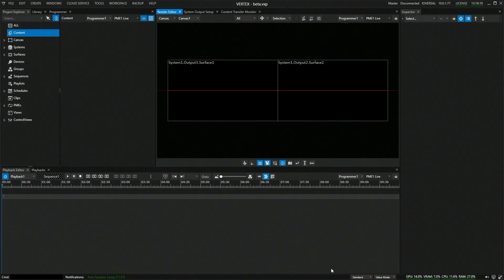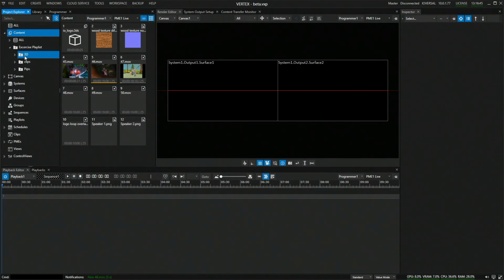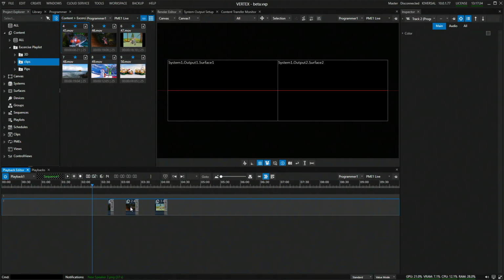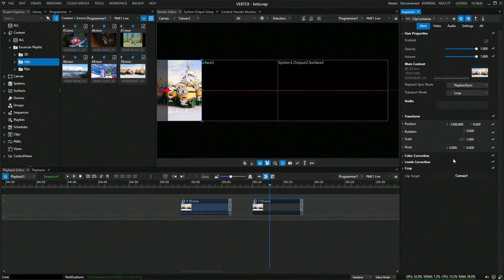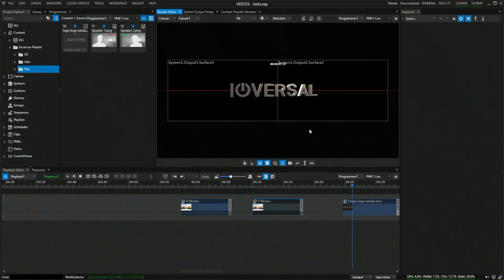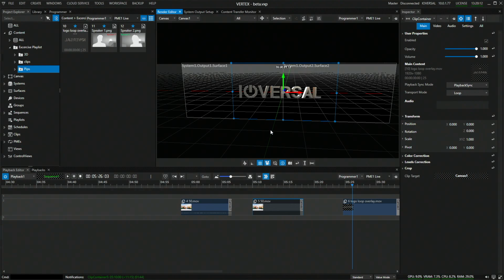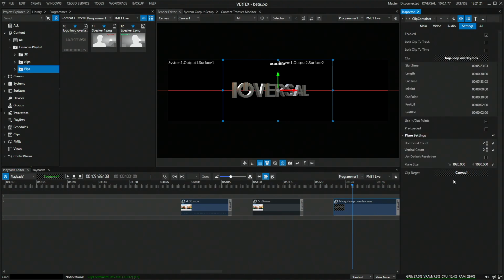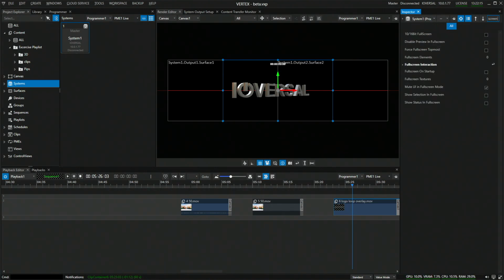workflow highlights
0:13 Folder Import
0:59 Grouping/Linking of Clip Containers
1:21 Clip Container Instances
2:04 Render Editor Navigation
3:14 Property Filtering
4:00 Inspector Property Search